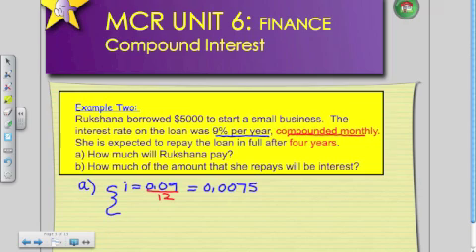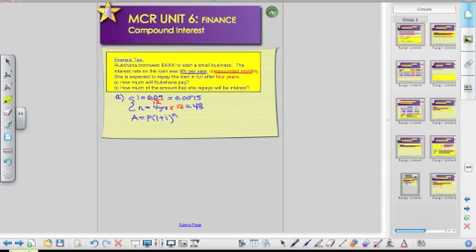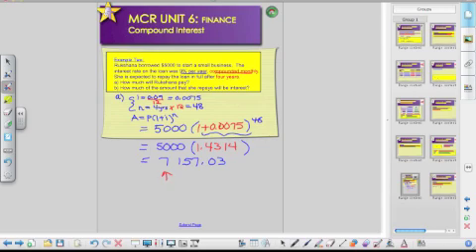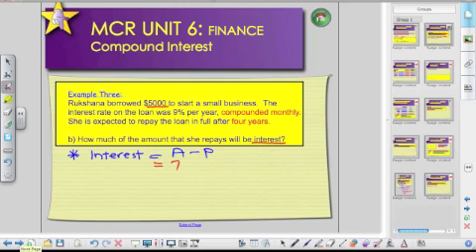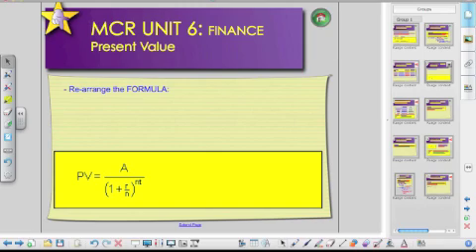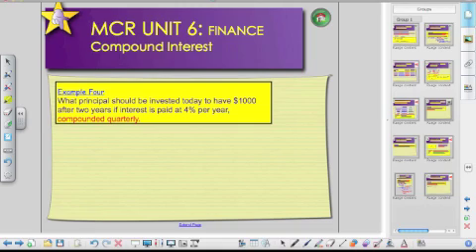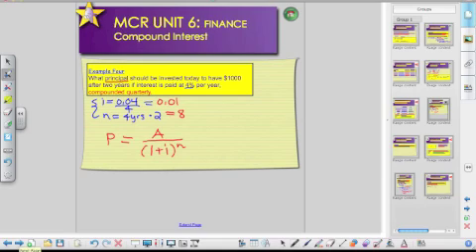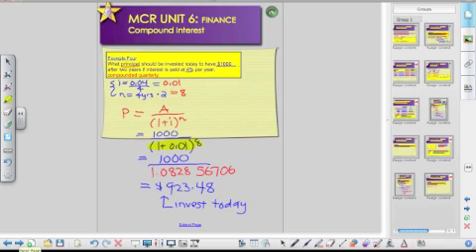MCR Unit 6 Seminar Part II FINANCE - Compound Interest ( Future Value and Present Value)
MCR Unit 6 Seminar Part II FINANCE